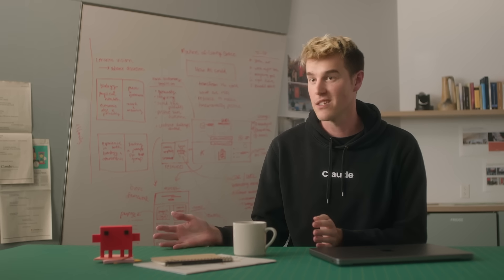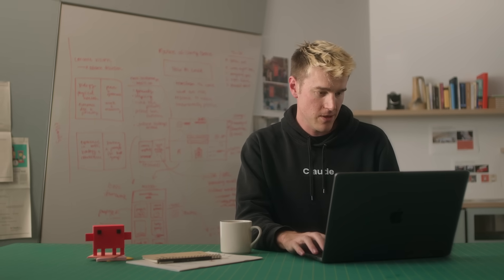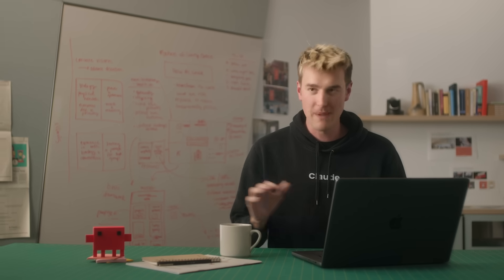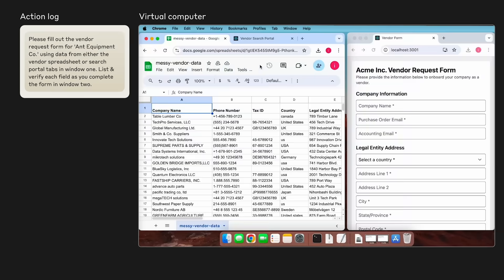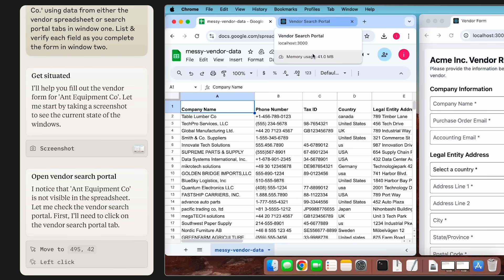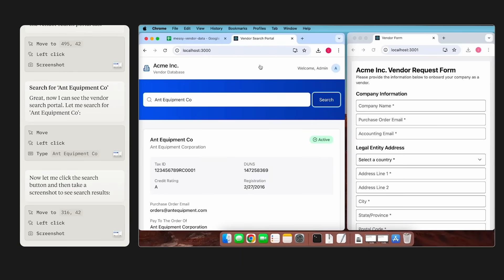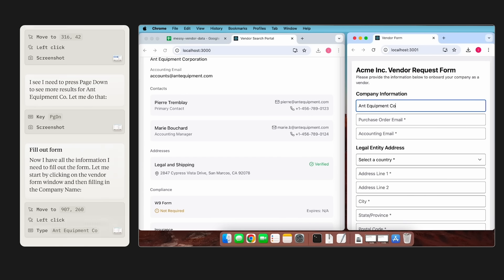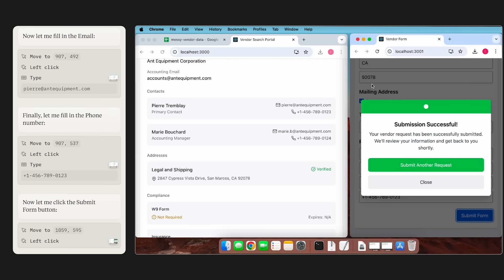Claude | Computer use for automating operations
With the upgraded Claude 3.5 Sonnet, we’re introducing a new capability in beta: computer use. Developers can now direct Claude to use computers the way people do—by looking at a screen, moving a cursor, clicking, and typing text.

At this stage, it is still experimental—at times cumbersome and error-prone. We're releasing computer use early for feedback from developers, and expect the capability to improve rapidly over time.

In this demo, Claude searches through different tabs, gathers the requested information, and fills out a form—a task that could be scaled across many domains.

Claude is generating all the computer actions shown here.

This demonstration was recorded in a controlled environment, with some supporting infrastructure simplified to highlight the core capabilities.